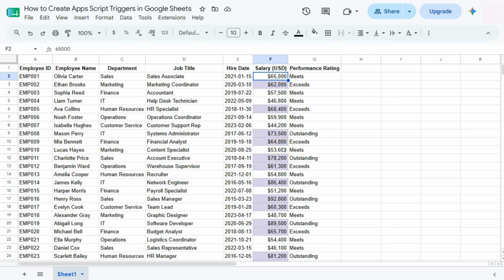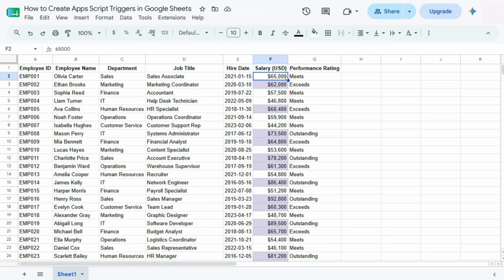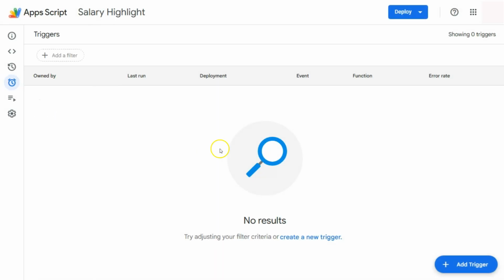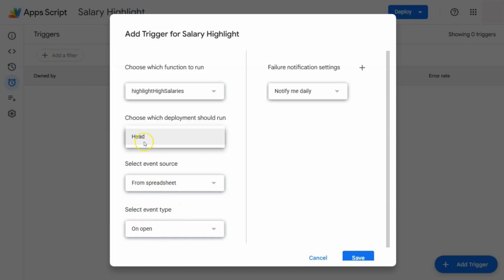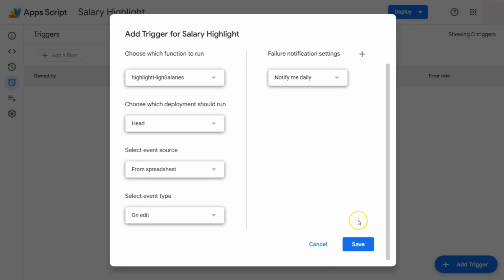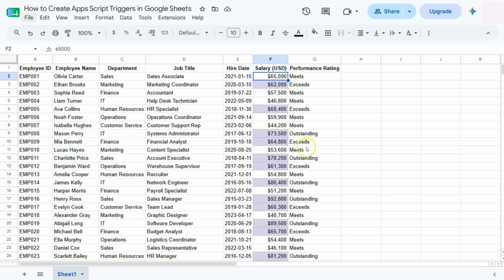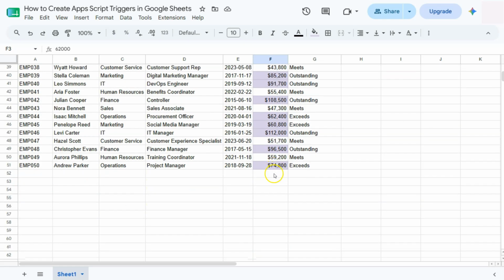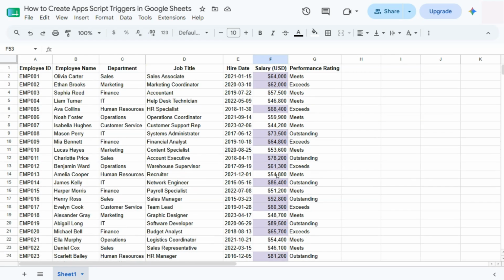How to Create Apps Script Triggers in Google Sheets (Automate Functions)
Learn how to create Apps Script triggers in Google Sheets to automate tasks!

This beginner-friendly tutorial explains the different types of triggers, including simple and installable triggers, and shows you how to set them up step by step. You'll discover how triggers can automatically run functions based on edits, form submissions, scheduled times, and other events to improve your workflow and save time. Whether you're automating reports, notifications, or spreadsheet updates, this guide will help you use Google Apps Script triggers effectively and make your Google Sheets more powerful and efficient.